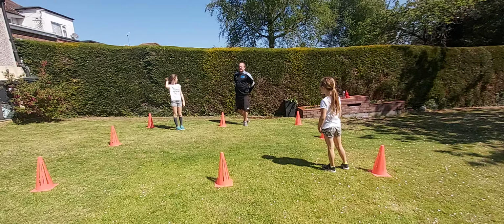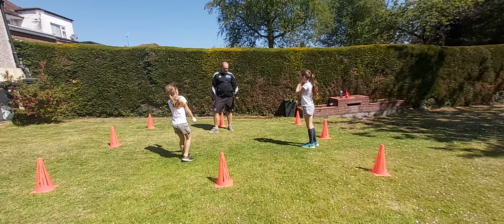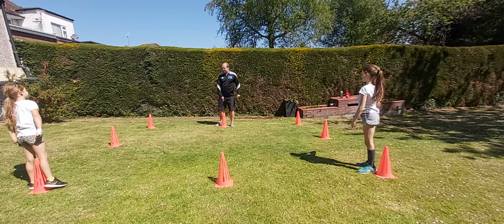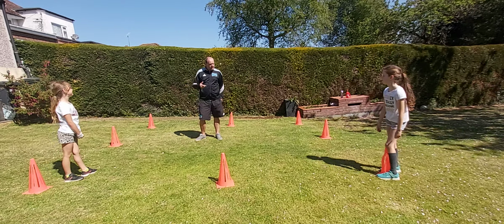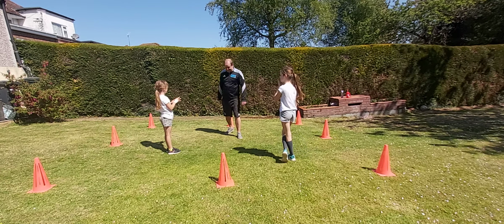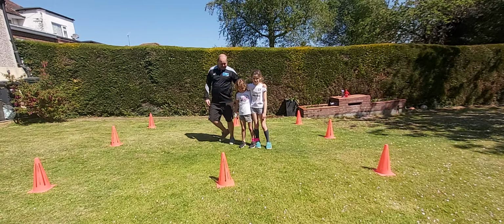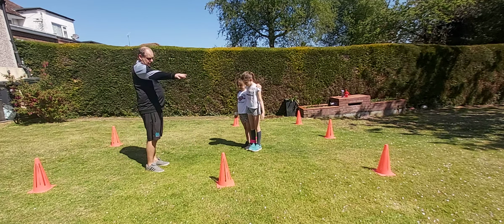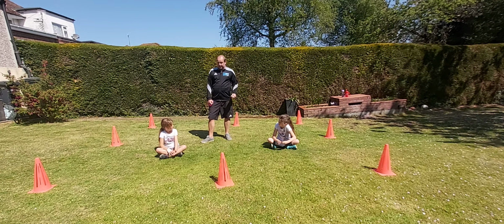Fun PE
Andy Says & 3 legged